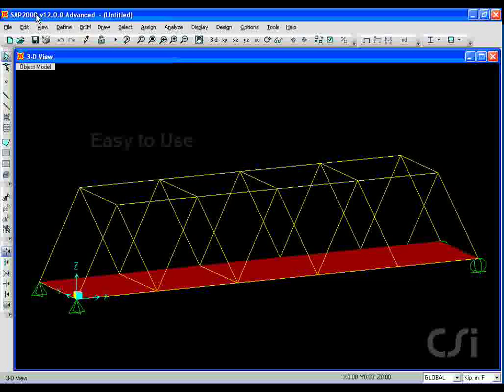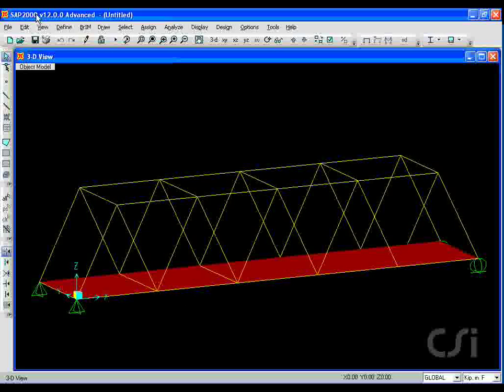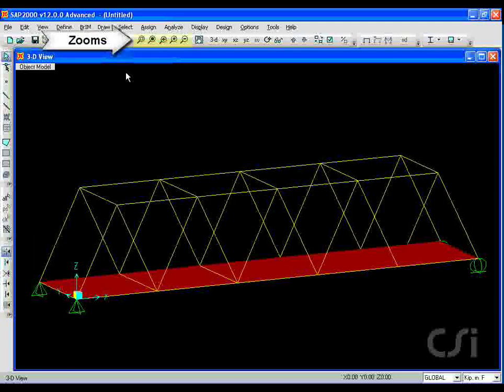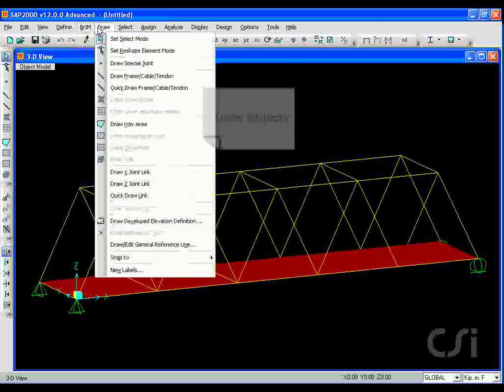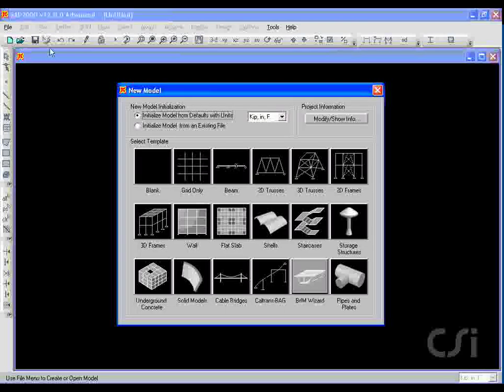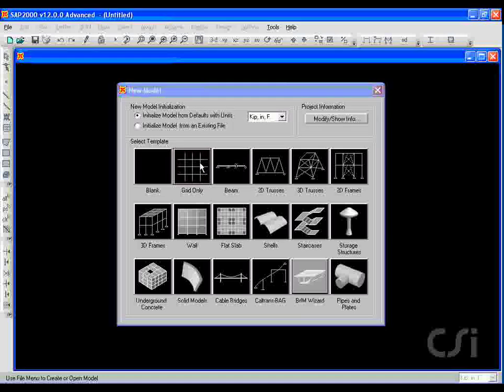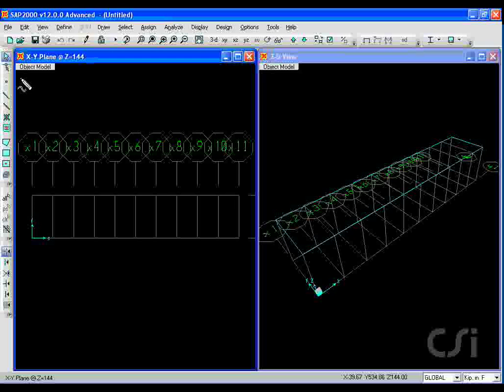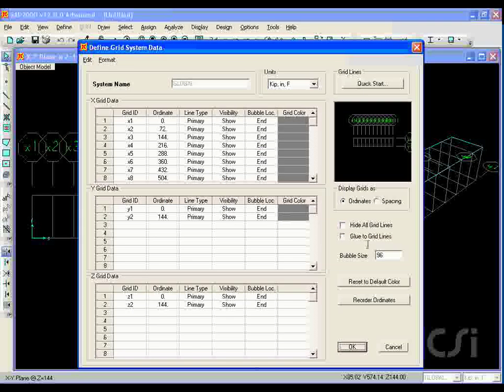SAP 2000 Tutorial (Lecture 1)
The basic tutorial in which you'll be familiarized with SAP 2000 Graphic User Input. This tutorial is designed for the beginners, hope you'll enjoy it and dont forget to rate us.
More tutorials on SAP 2000 V14 coming soon!